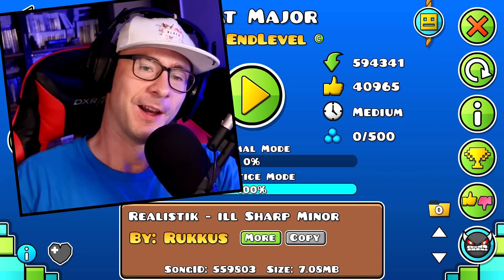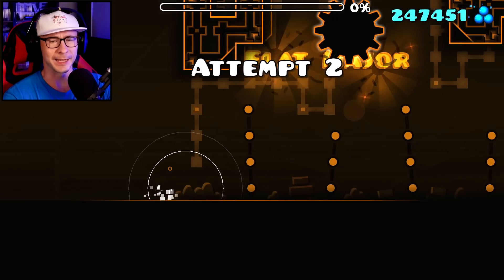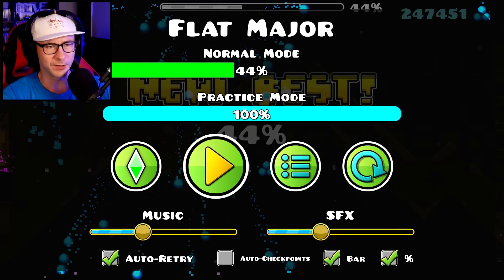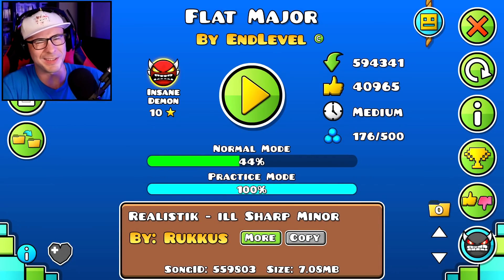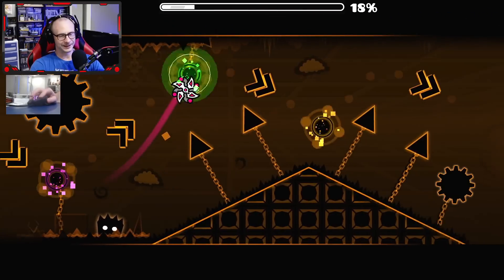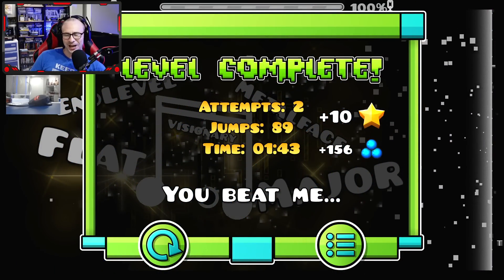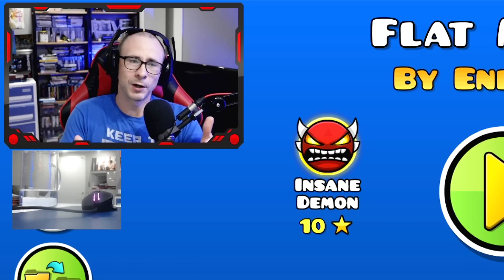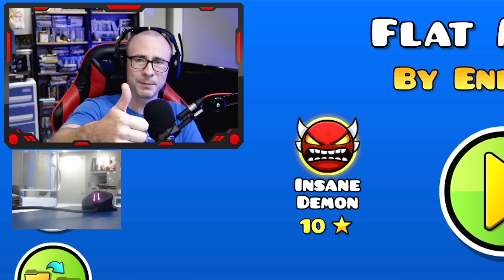The HARDEST INSANE DEMON Wave Pattern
Flat Major is an Insane Demon Geometry Dash Nine Circles level that has a VERY technical wave pattern. The level isn't that long, but WOW is it tough.

My recording software keeps lagging. I don't know how to fix it.